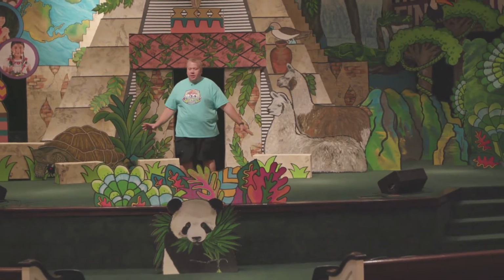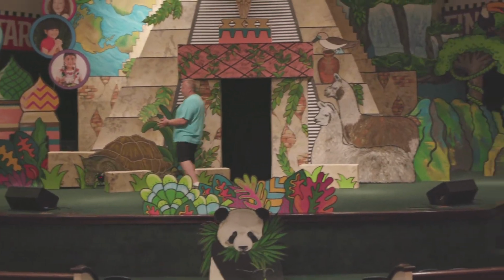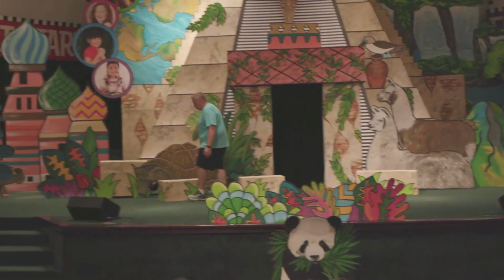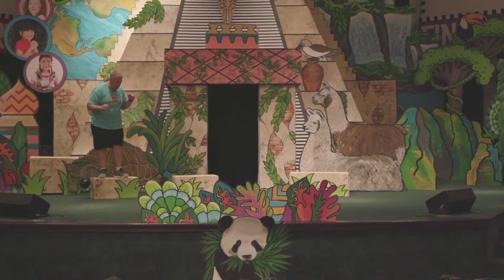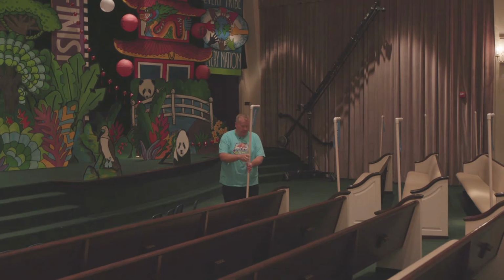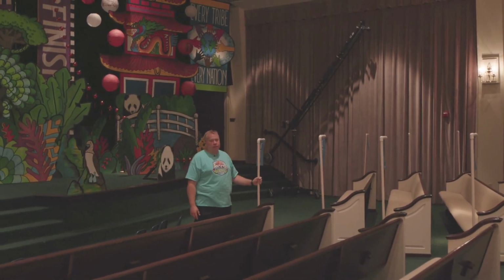Main Set 7